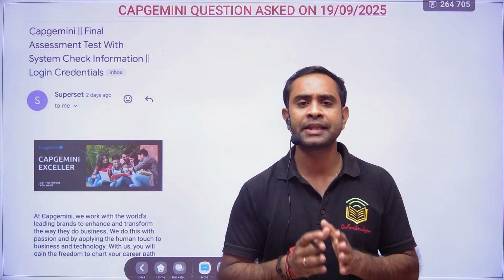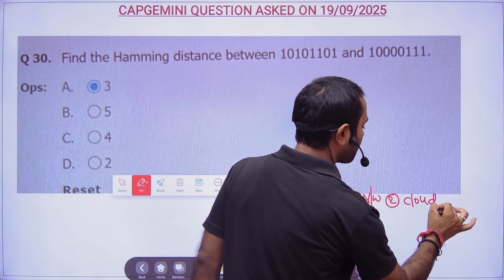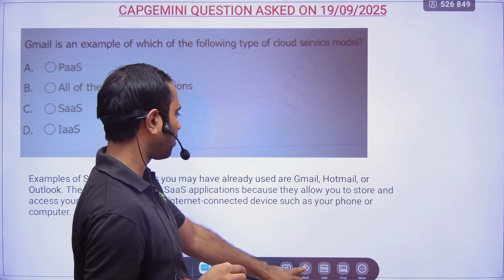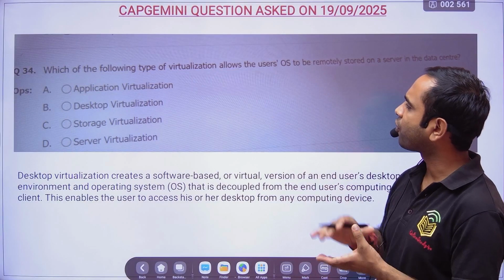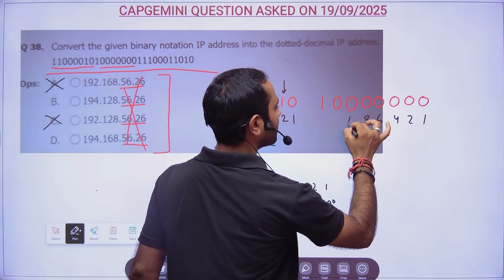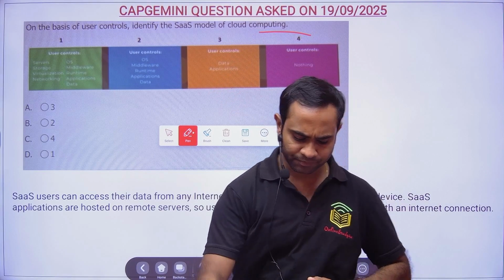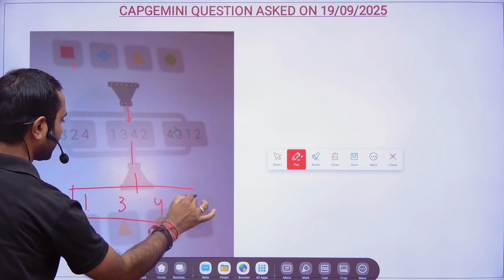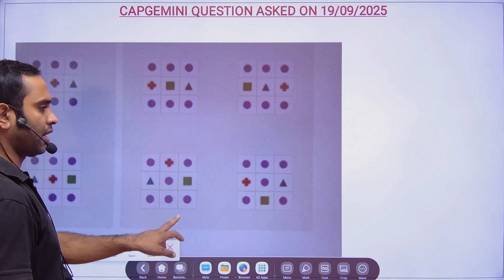🔥Capgemini Exam Questions on 19/09/2024 | Big Change in Exam🔥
Capgemini Exam pattern is changed, In this video sir has discussed all rounds which was conducted on 19/09/2024.

capgeminioffcampushiring
campgemini2024batchhiring
capgemini2025batchhiring
capgemini2025batchsyllabus
capgeminipreviousyearquestions
capgemini2024batchquestions
capgemini hiring,
capgemini female hiring 2024,
capgemini jobs for freshers,
capgemini jobs for freshers 2023,
capgemini hiring process for freshers,
capgemini hiring 2024 batch form fill up,
capgemini hiring 2024 batch freshers,
capgemini hiring 2024 batch work from home,
capgemini hiring 2024 batch gaming,
capgemini hiring 2024 batch interview questions,
capgemini hiring latest,
capgemini lateral hiring process,
capgemini latest recruitment,
capgemini hiring 2024 batch link,
capgemini latest hiring,
capgemini mba hiring,
capgemini mass hiring 2024,
capgemini new hiring process,
capgemini new hiring,
capgemini new recruitment process for freshers,
capgemini hiring off campus,
capgemini hiring 2024 batch onboarding,
hiring process of capgemini,
capgemini hiring process 2024 batch,
capgemini hiring process khan academy,
capgemini hiring previous year question paper,
capgemini recruitment process 2024,
capgemini hiring 2024 batch registration process,
capgemini hiring 2024 batch pattern,
capgemini hiring 2024 batch questions,
capgemini recent hiring,
capgemini remote jobs,
capgemini hiring 2024 batch registration,
capgemini hiring superset,
capgemini job security,
capgemini hiring 2025 batch syllabus,
capgemini hiring 2025 batch superset,
capgemini hiring 2025 batch software engineer,
capgemini hiring 2025 batch salem,
capgemini superset hiring,
capgemini hiring 2025 batch test pattern,
capgemini hiring update 2025,
capgemini hiring update,
capgemini hiring women,
capgemini women hiring 2025,
capgemini first day,
capgemini 2025 hiring,
capgemini hiring for freshers
capgemini game based test,
capgemini game based aptitude test,
capgemini game based aptitude test 2025,
agile games for remote teams,
game based assessment arctic shores,
game based aptitude test,
game based psychometric test